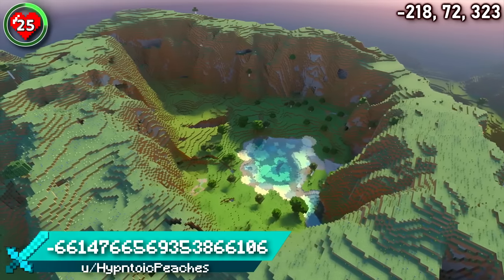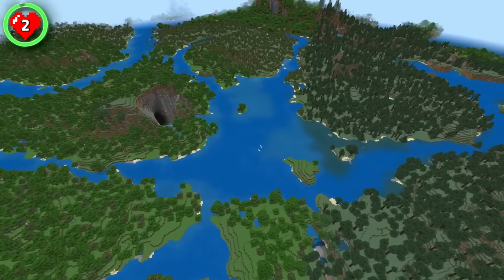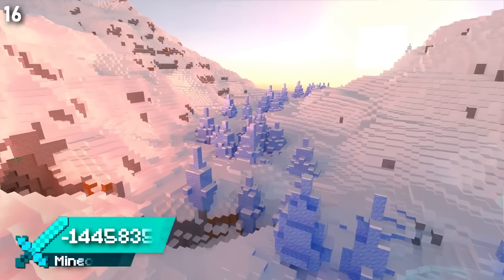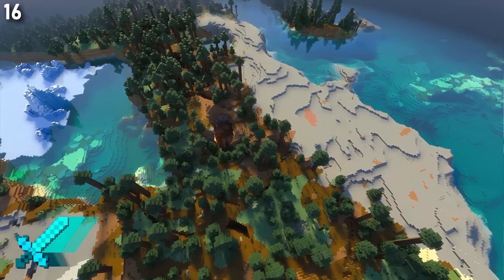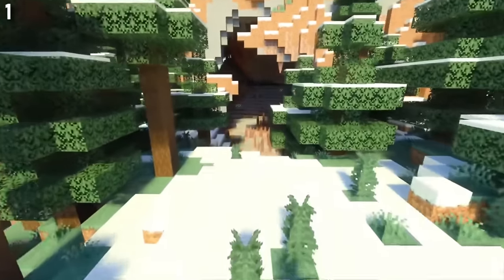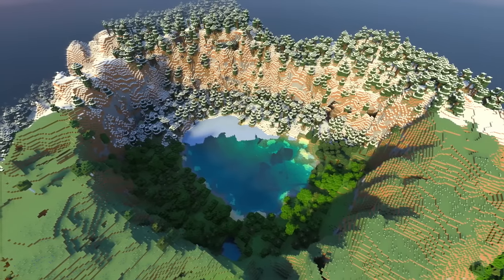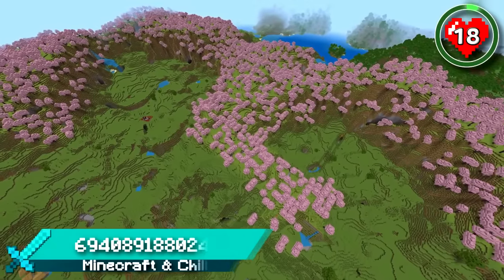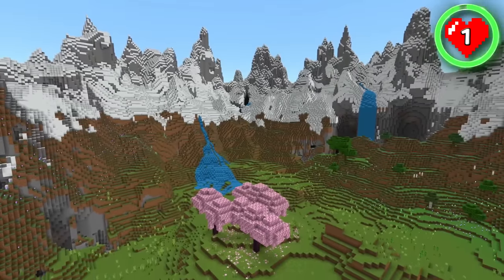TOP 250 BEST SEEDS For BUILDING In MINECRAFT 1.21! [FULL MOVIE]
Here's the Ultimate Compilation of the best Minecraft Seeds for building on! These Minecraft 1.21 Seeds will fill you with inspiration & build ideas!

These Minecraft Seeds were all work for Minecraft Bedrock Edition 1.20. Therefore, they will work on all Minecraft Bedrock Edition platforms including Xbox One, Xbox Series X, Pocket Edition (MCPE), Windows 10 Nintendo Switch PS4 & PS5! Terrain will be the same on Minecraft Java Edition but structures such as Villages will be different.

This is a compilation video made up of several build location videos from my channel. For more seeds like these, check out the build locations playlist! 👉

Minecraft & Chill Links!

Do not miss any Amazing Minecraft Seeds! I upload brand new Minecraft Seeds every week on this channel. Make sure you haven't missed out on your perfect Minecraft Seed by checking out these Playlists!

Chillcraft is an album of chill out and lo-fi Minecraft remixes by Helynt ▸

Non-Minecraft Piano music in this video is music by an artist named Jonny Easton.